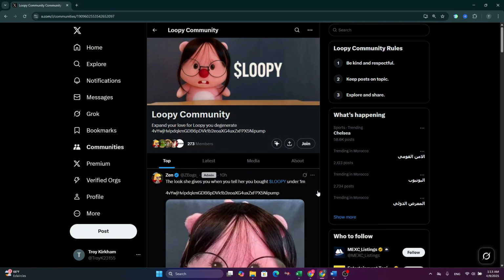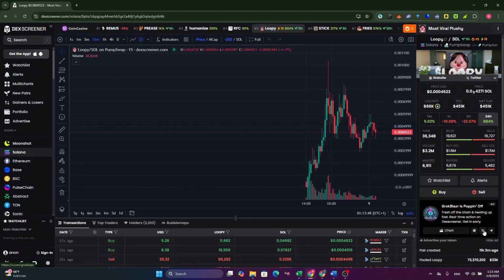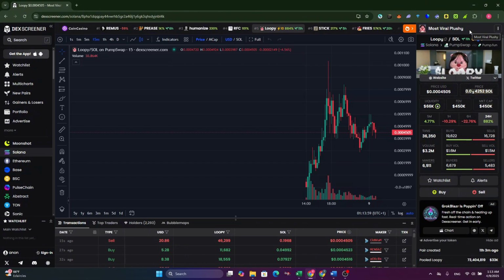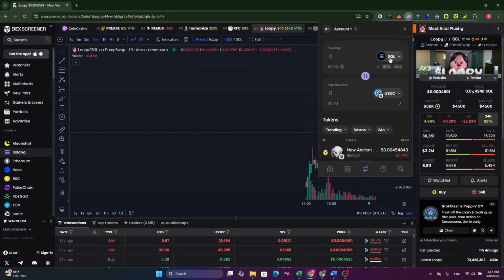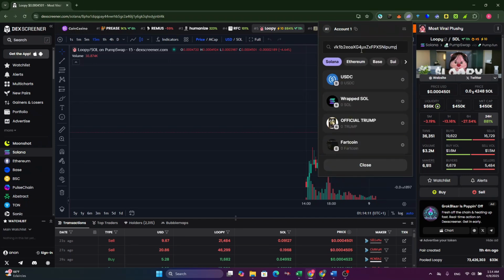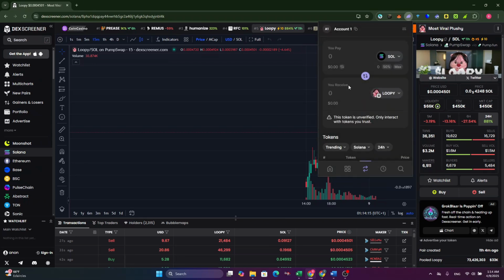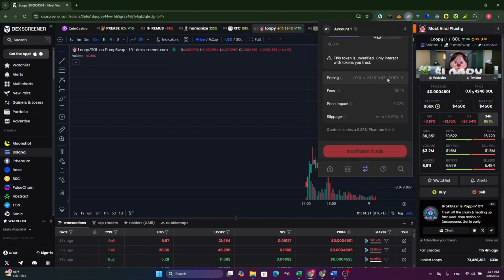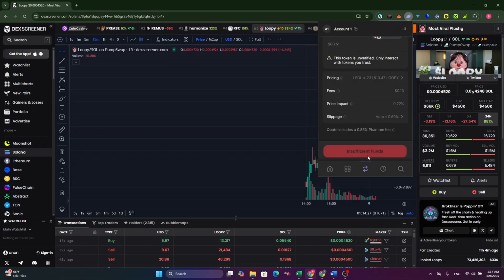How To BUY $Loopy – Most Viral Plushy TOKEN NEXT 100X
Learn How To BUY $Loopy – Most Viral Plushy TOKEN . This video will cover everything that you need to know and help you solve your problem quickly.
Stay till the end of the video to find out How To BUY $Loopy – Most Viral Plushy TOKEN.

Did you learn How To BUY $Loopy – Most Viral Plushy TOKEN ?

Do you want to see another video about How To BUY $Loopy – Most Viral Plushy TOKEN ?

Did you enjoy How To BUY $Loopy – Most Viral Plushy TOKEN ?